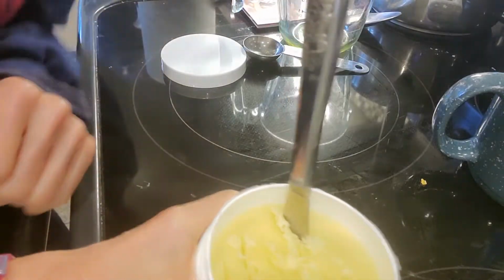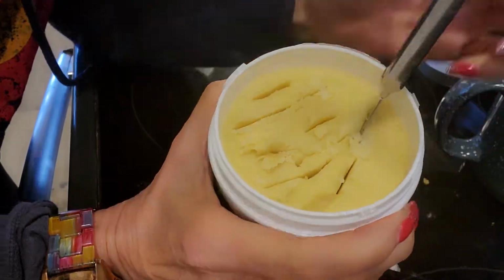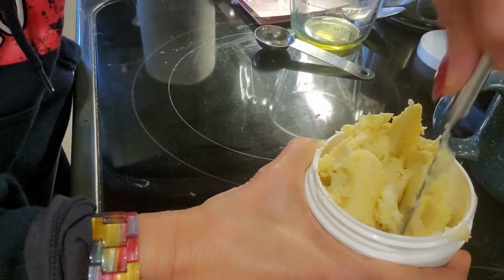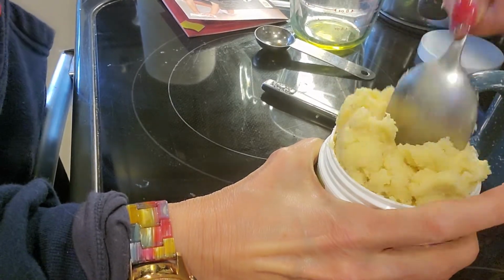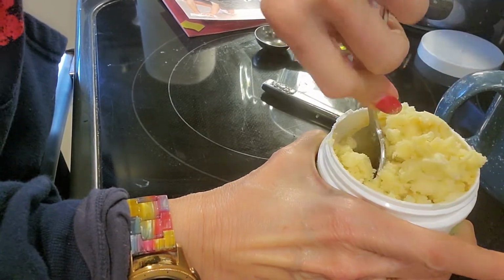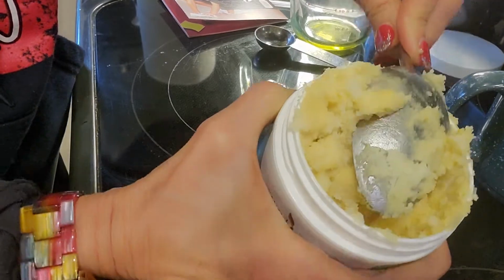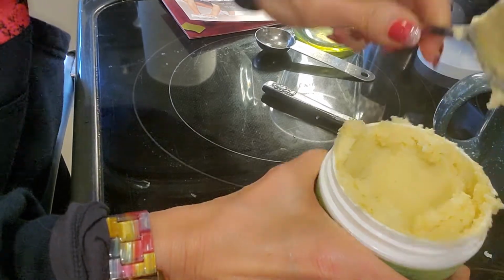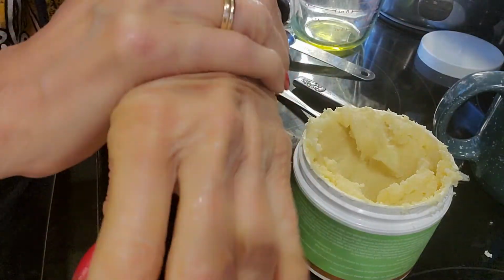How to Prepare Animal Scents Ointment for Use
I LOVE this product! Not just for my doggies, but for me, too! I use it for chapped lips, scrapes and scratches on my body, anything that needs a little tender loving care! Come see what I do to prepare it for a beautiful emollient application!